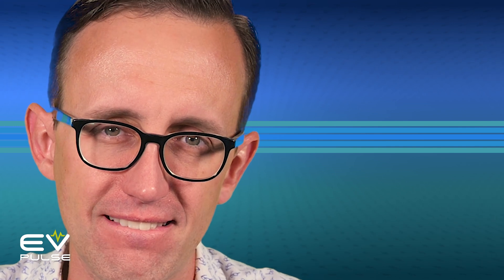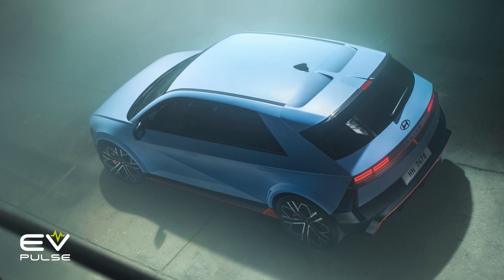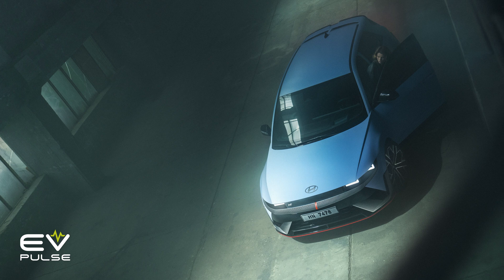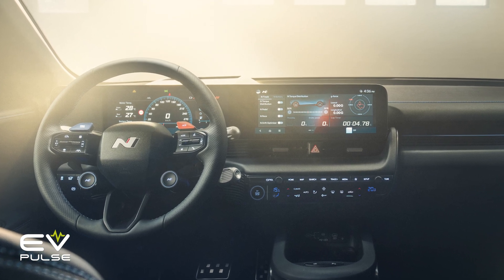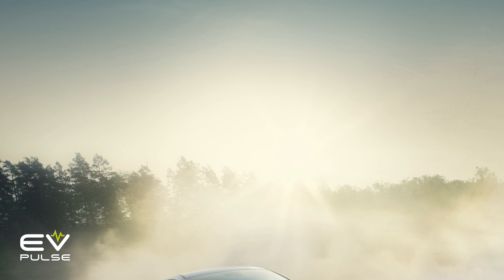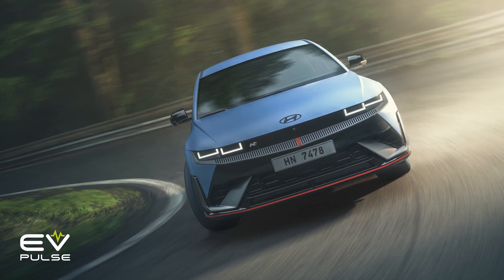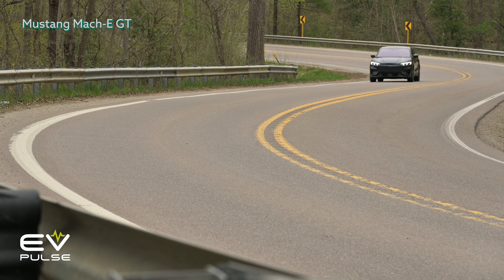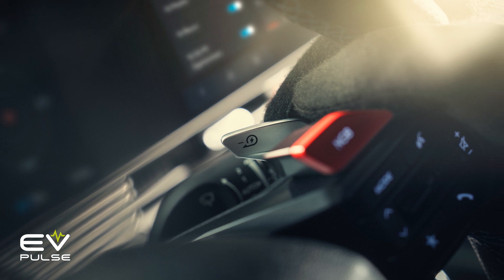Hyundai's Ioniq 5 N: The Electric Beast That Rivals Supercars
Hyundai just unveiled the Ioniq 5 N, its first high-performance all-electric vehicle. This hot hatchback features reinforced structural components, more than 650 horsepower and plenty of racetrack-ready features. It’s relatively easy for automakers to offer high-performance versions of mass-market EVs, but with significant hardware changes, loads of clever tech and HUGE PERFORMANCE, this hatchback should be a winner.